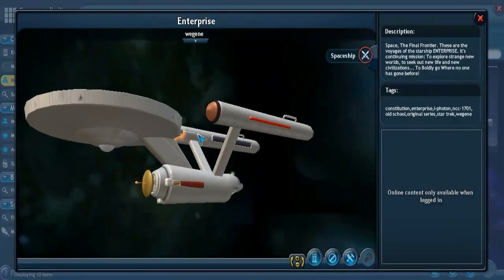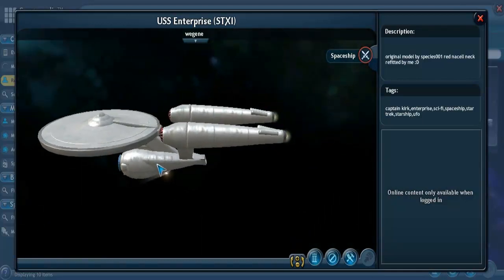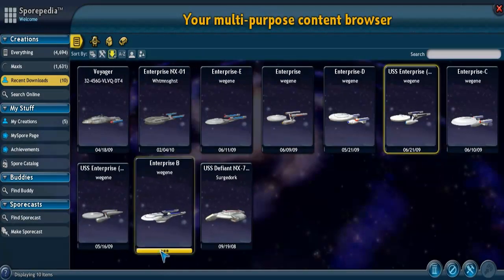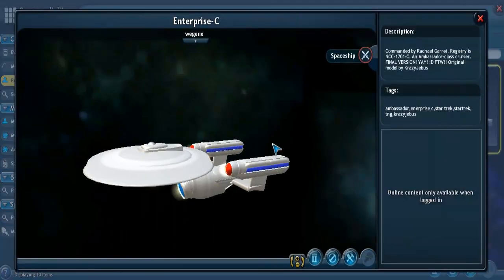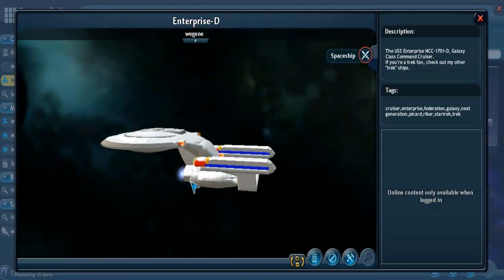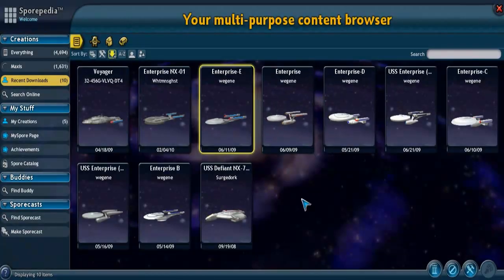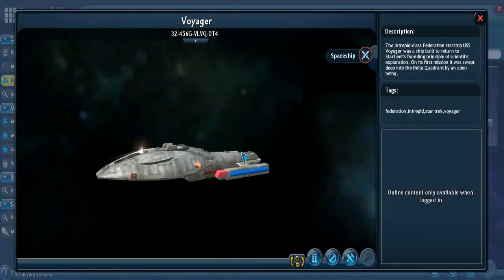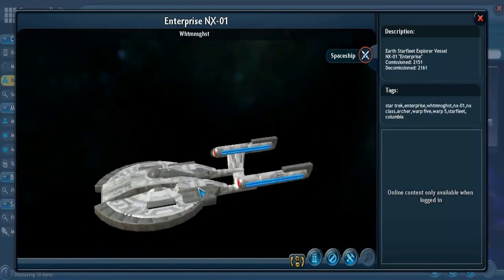SPORE UFO Spotlight: Star Trek - The Federation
Welcome to Mythra's SPORE UFO Spotlight Series.

I've listed some links to various creations.  I didn't make any of these, I just drop them into the "My Creations" folder when I want to use them.

Star Trek® is a registered trademark of Paramount Pictures